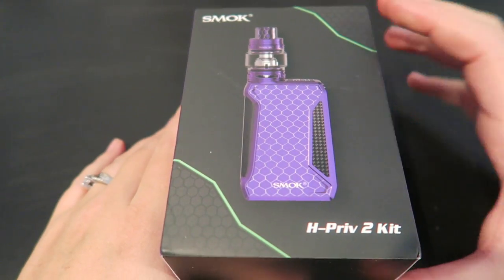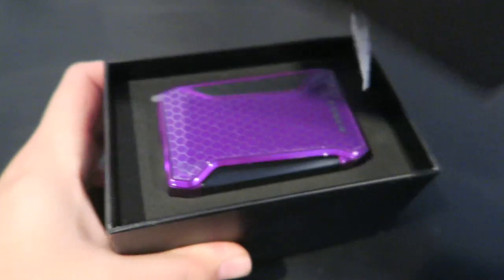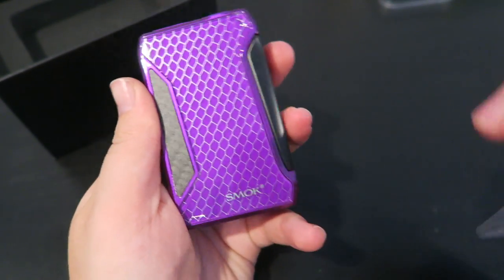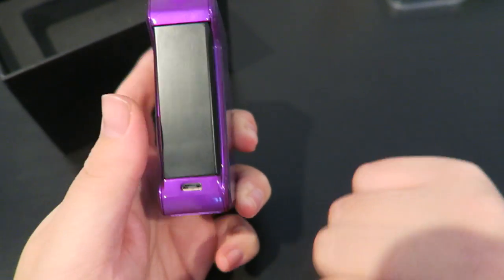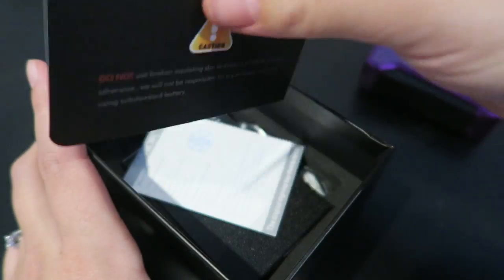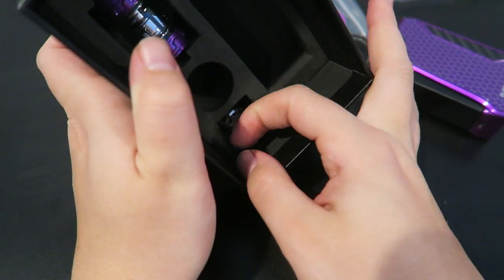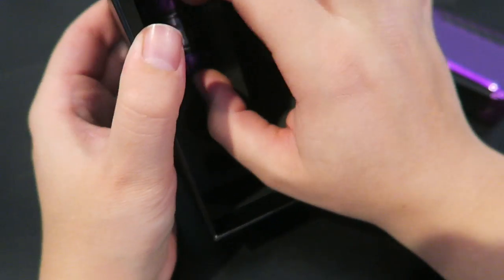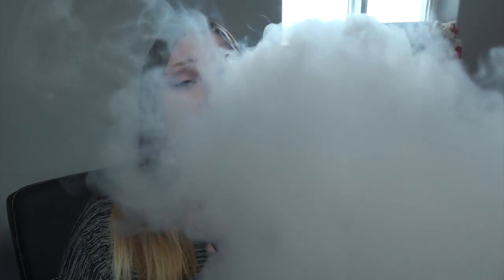H-Priv 2 by Smok! | TiaVapes Review